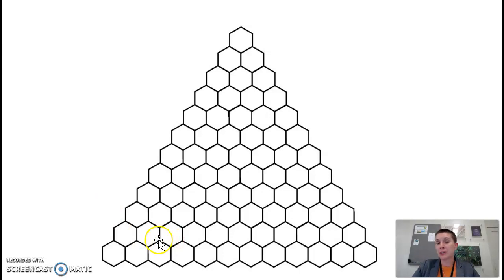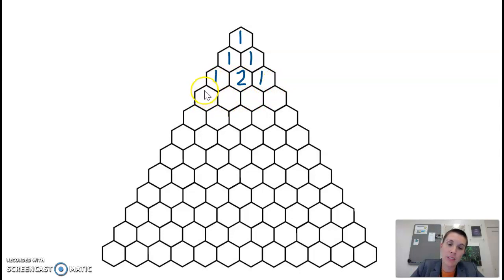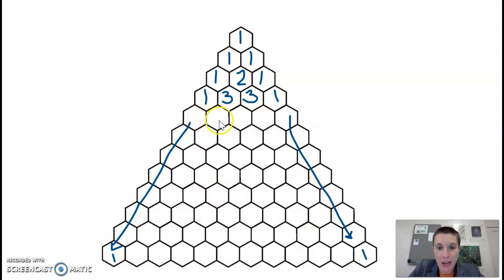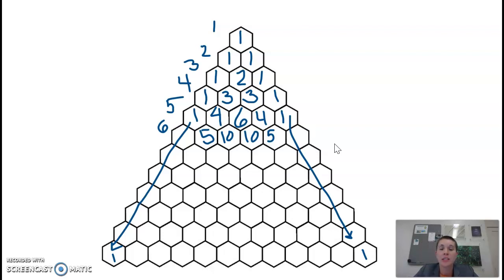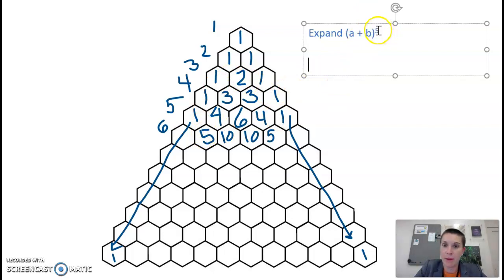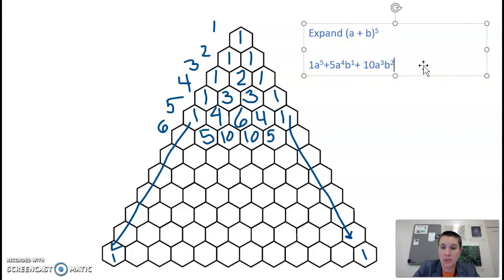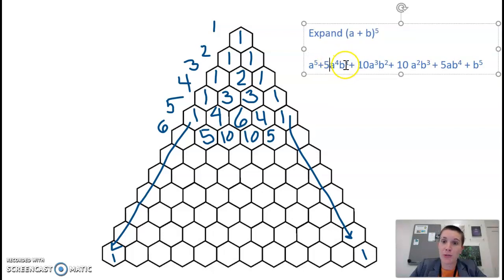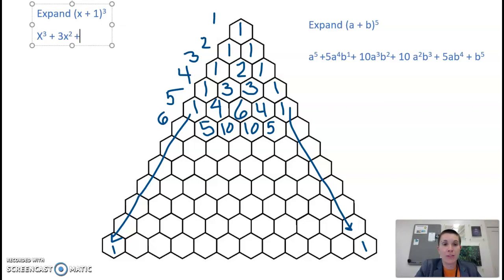6.3. Pascal's Triangle